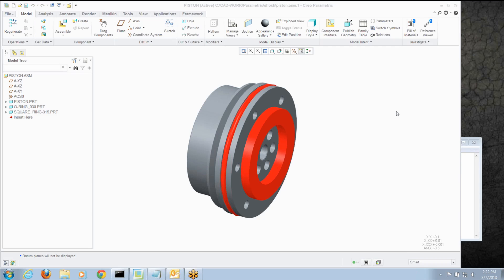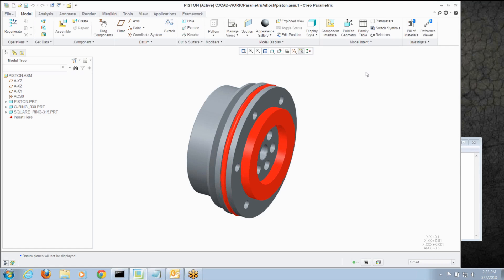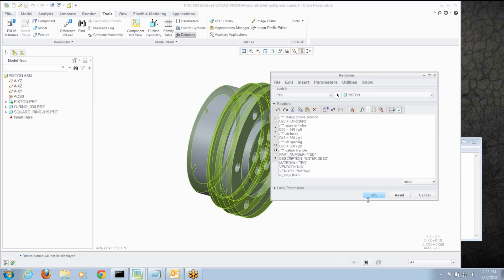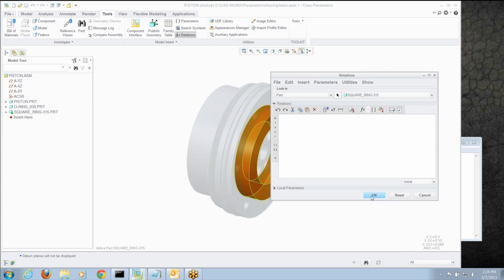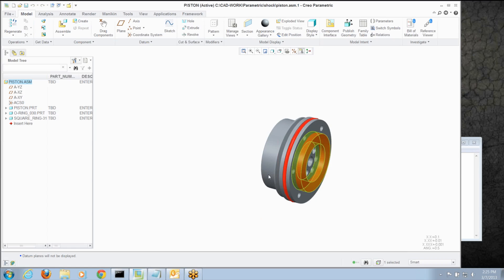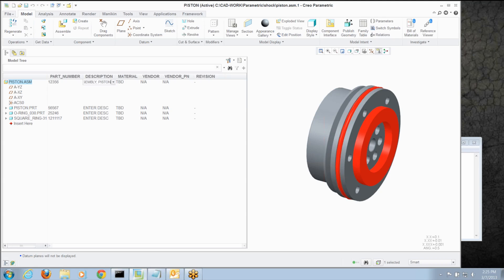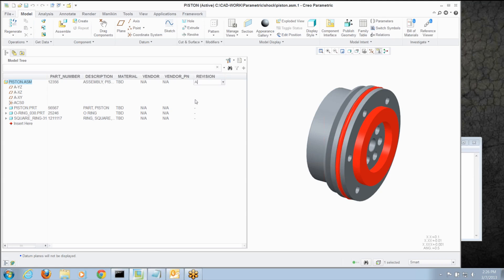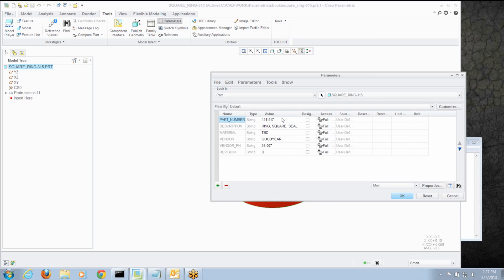Using Relations In the Creo Model Tree to Quickly Create and Change Parameters - EAC Tip of the Week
During this video tip you see how to use relations in the Creo Parametric Model Tree to quickly create and change parameters.